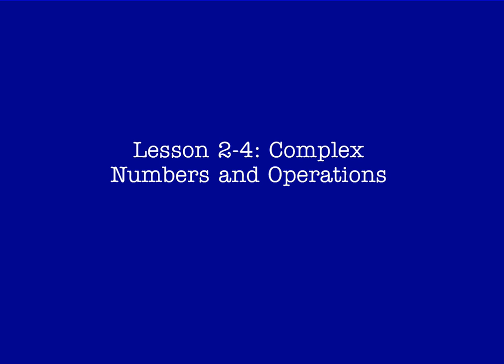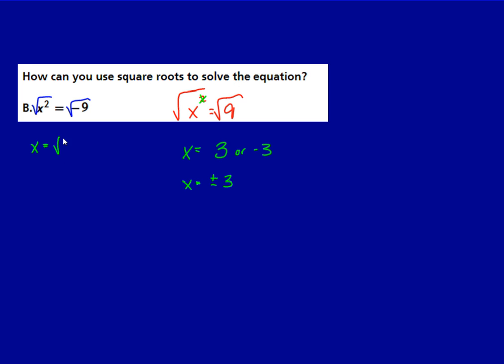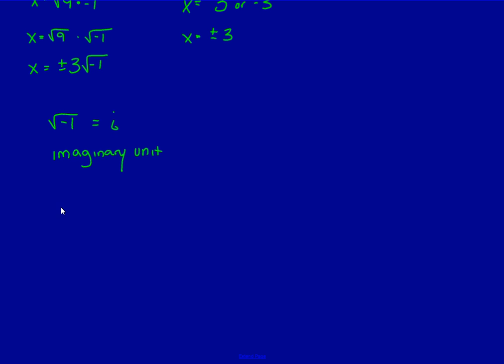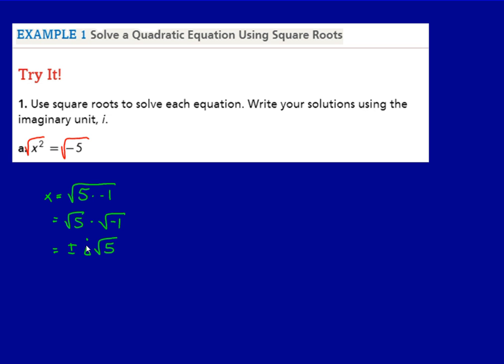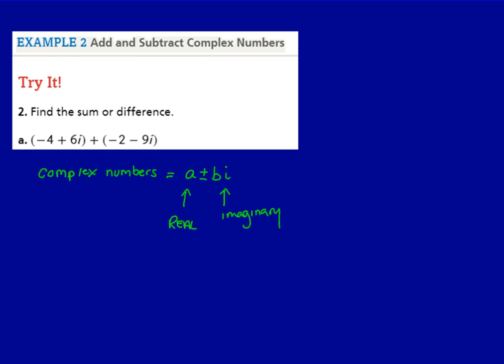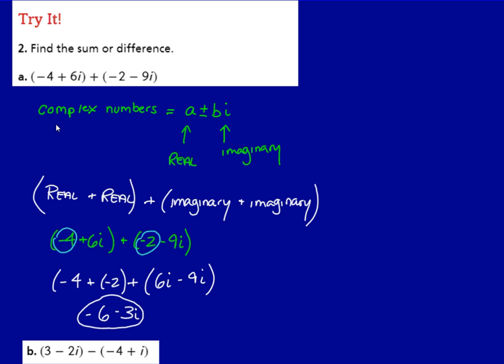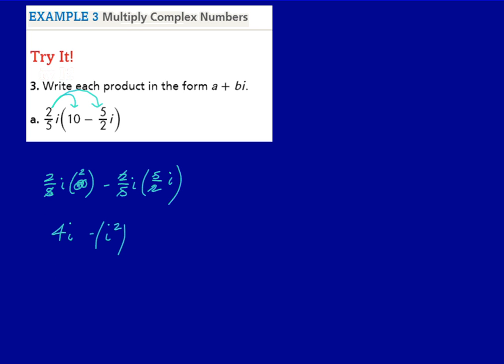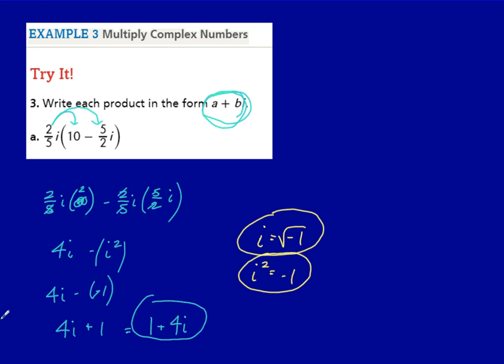2.4 Notes: Complex Numbers and Operations